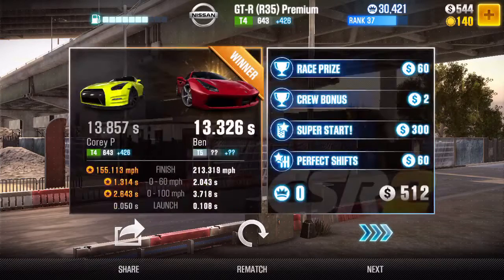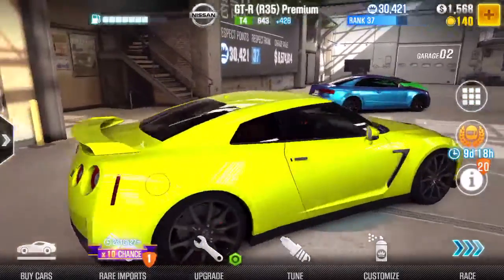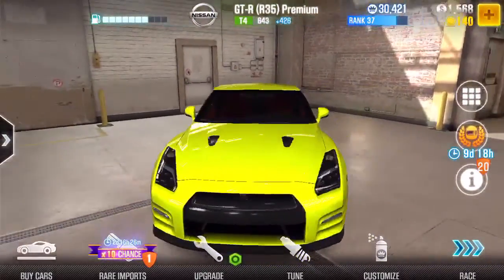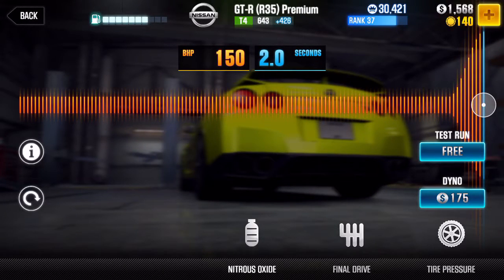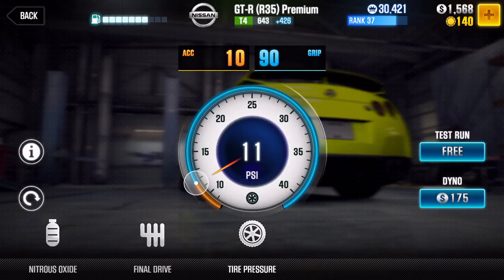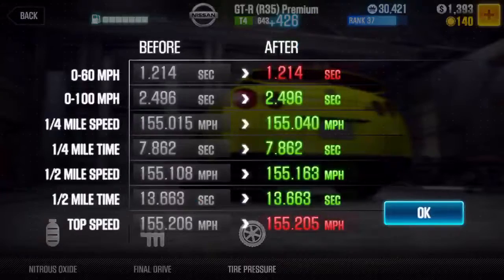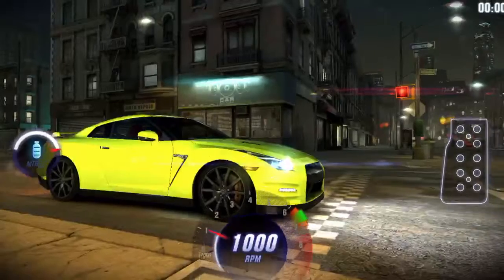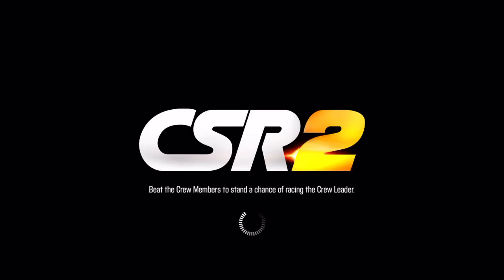CSR2 NEW NISSAN GTR R(35) TUNE (UPDATED)!